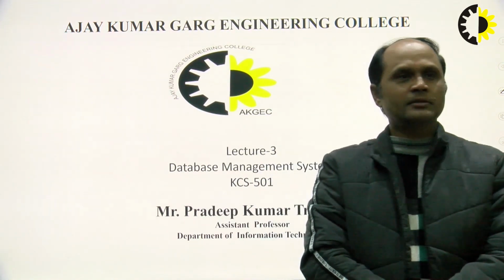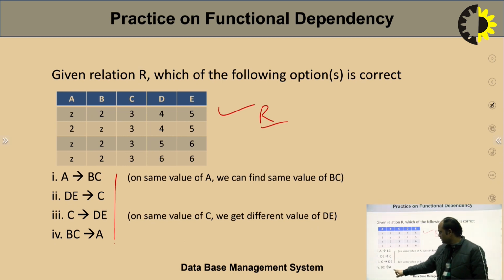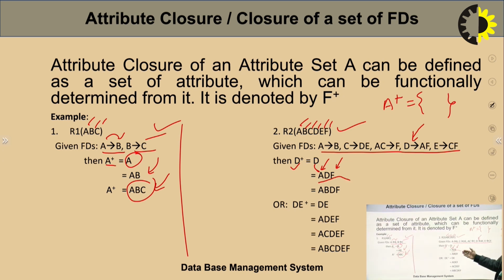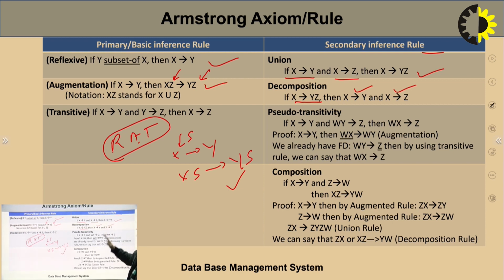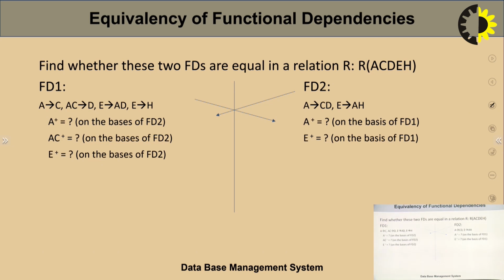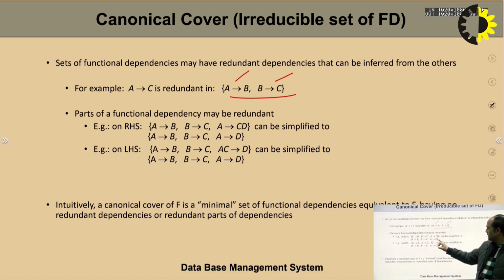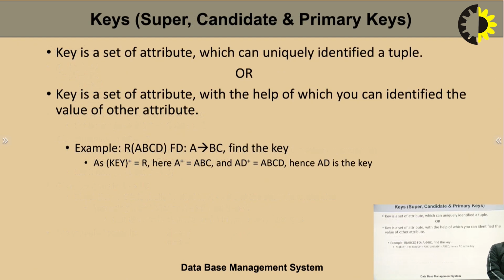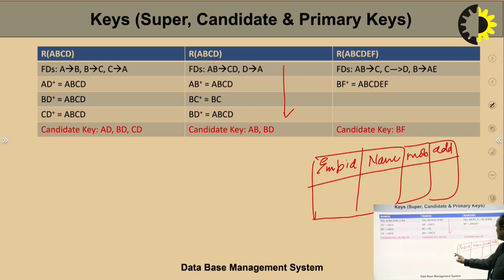''Functional Dependency'' Database Management System Lecture 03 By Mr Pradeep Kumar Tripathi, AKGEC